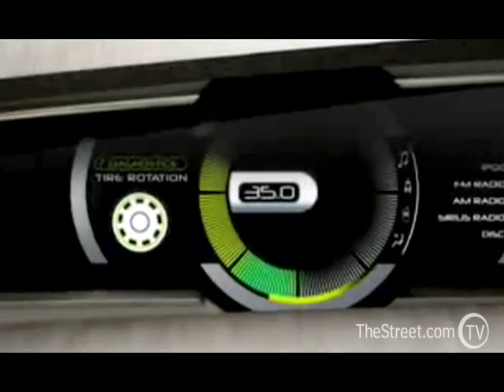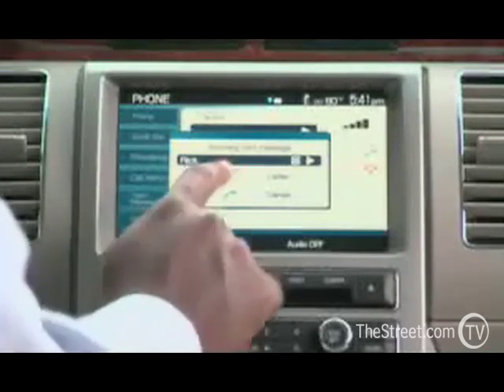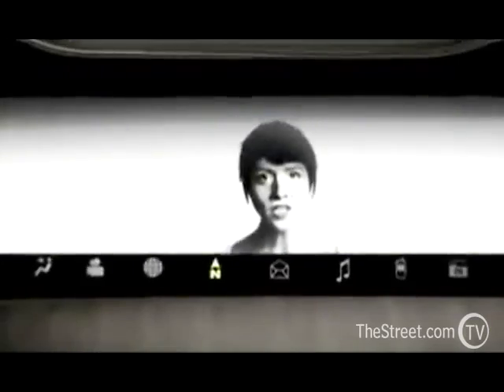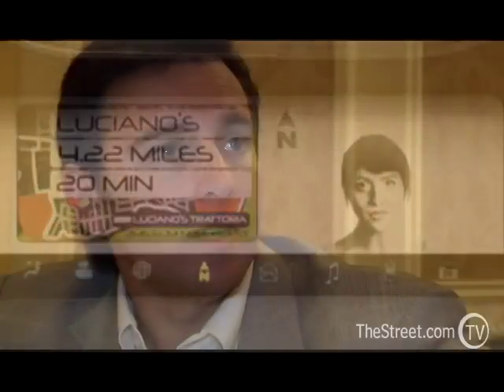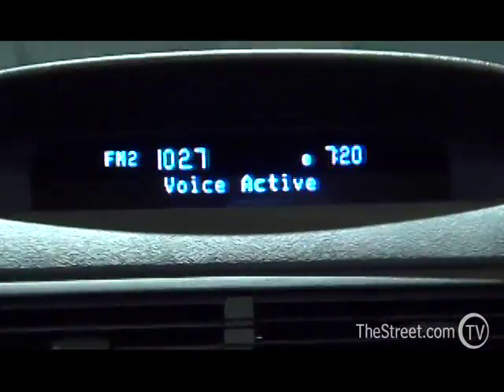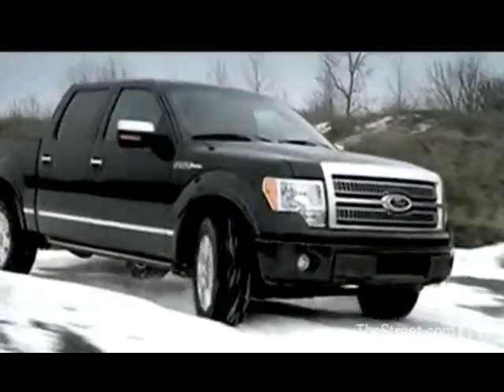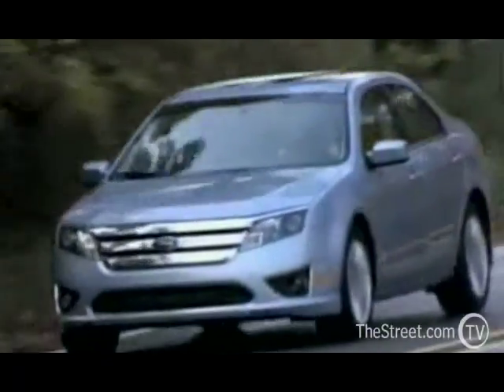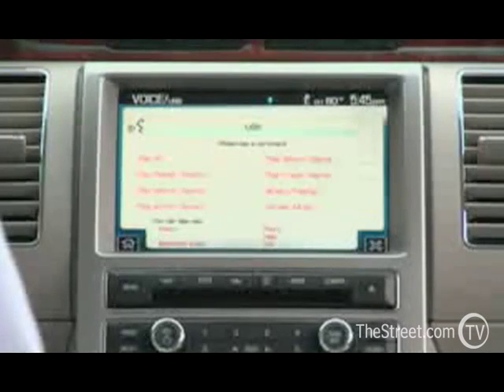CES: Ford Sync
Ford President Mark Fields give the inside story and new features found in the 2009 version of all in voice command system.